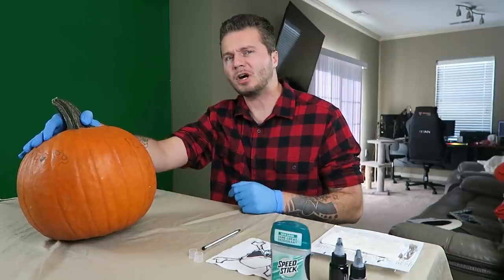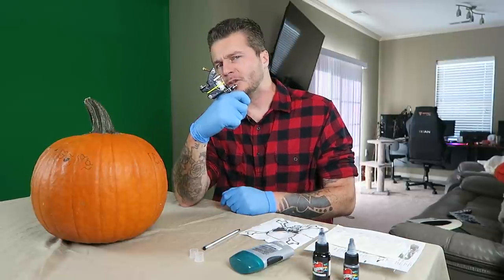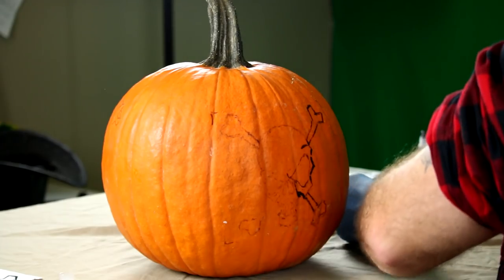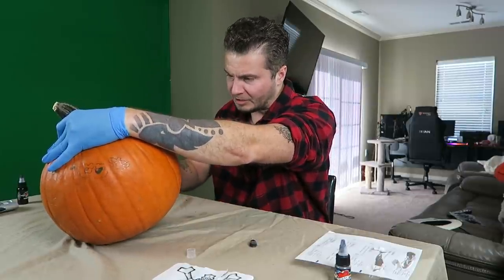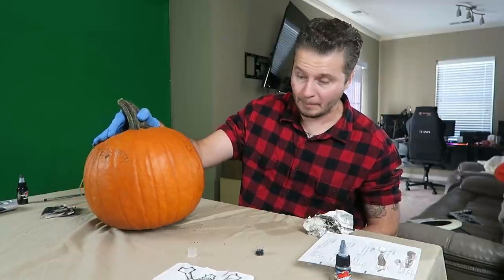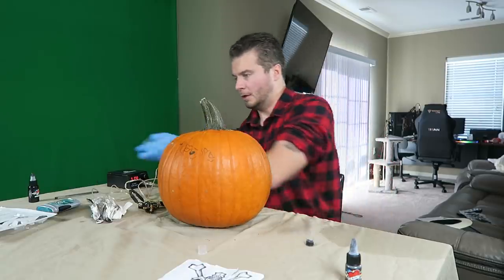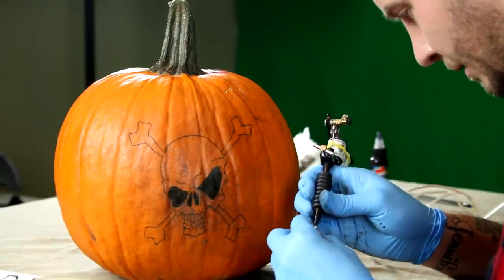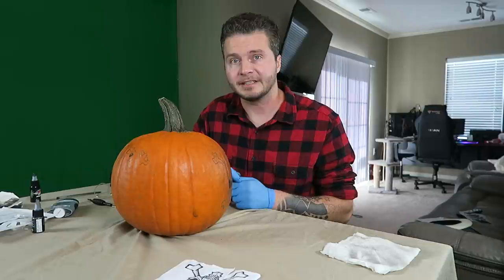Learning To Tattoo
In this video, I'm going to show you how to tattoo a pumpkin. And wait till you see this pumpkin prison tat!!!

PSN: joepguerrero